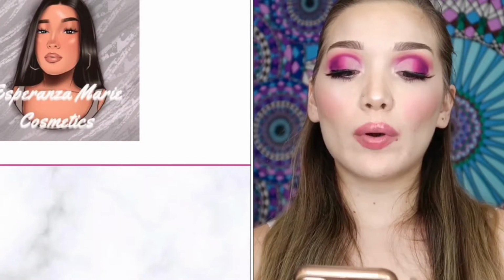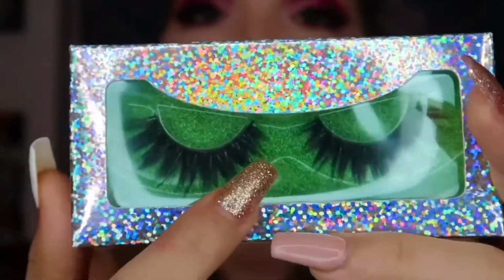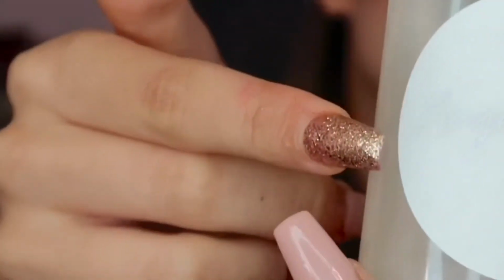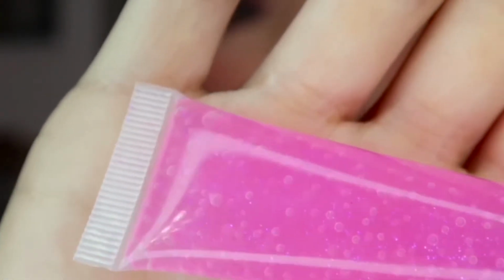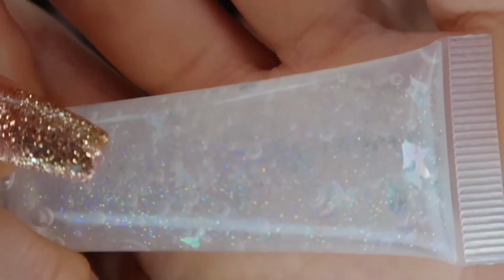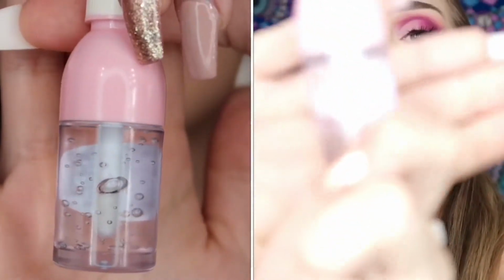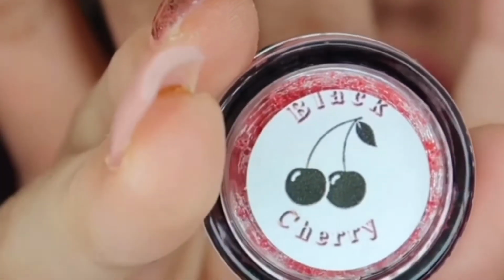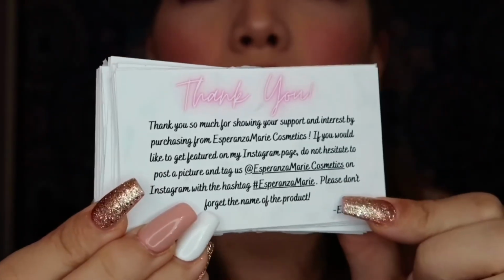ENTREPRENEUR LIFE 2- Showing All My Products + Whole Website ✨ **SHOP NOW 📦✨ **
Hey love! Welcome to Episode 2 of the new series on my channel called Entrepreneur Life ✨ if you haven’t seen episode 1, go ahead and watch that for all the informational background details, it’s a short video to explain and help you guys have a background on my business 💗 this video is showing you guys the website as in each category we offer, going through each one and explaining one of each product, and the live view of each product and some swatches !

I launched September 30th and supplies are still limited but there’s enough for you 💕 go ahead and click the link down below to take you to the website and take a look around and put it in order if you like 😊 when you do, if you want me to make a video putting your order together, comment your order number and I would be glad to do so 💓 happy shopping !!

Show some love to the video, and thank you so much for the support! I know my channel isn’t the most fast growing channel, but I still love what I do for you! 😊💕 SHOP NOW: